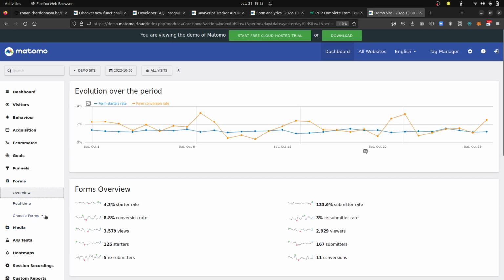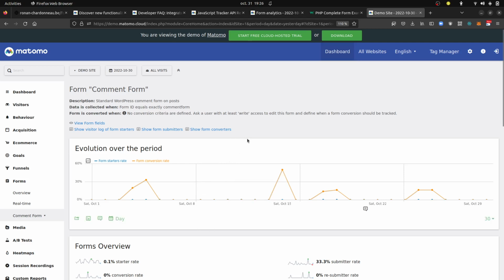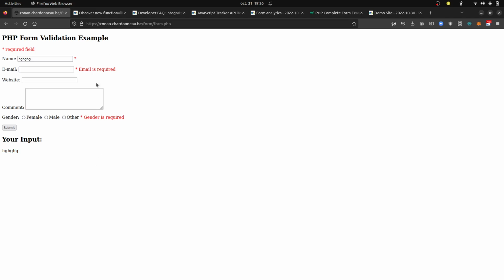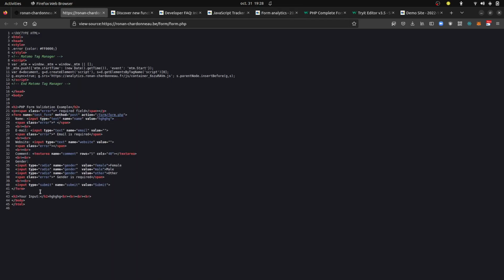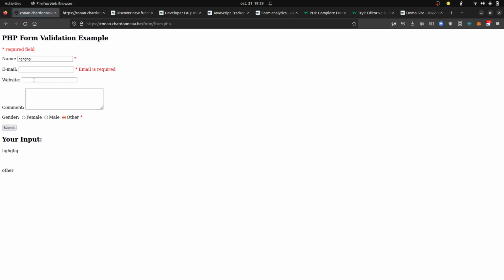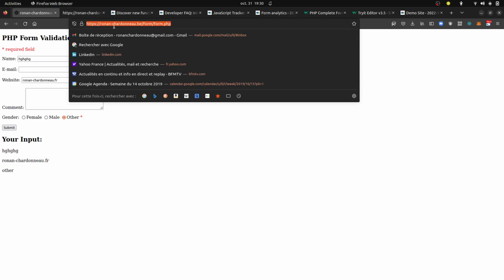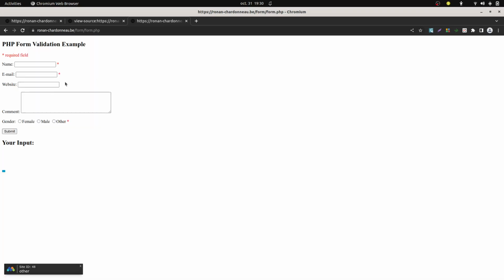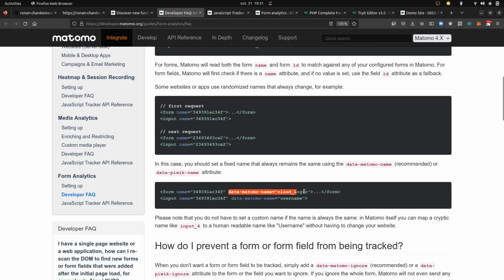Form analytics explained within Matomo